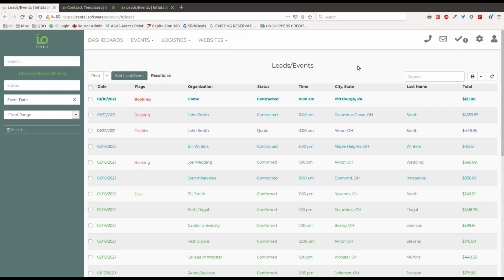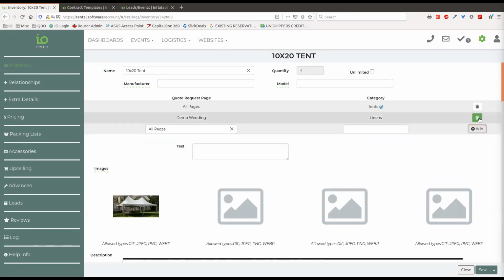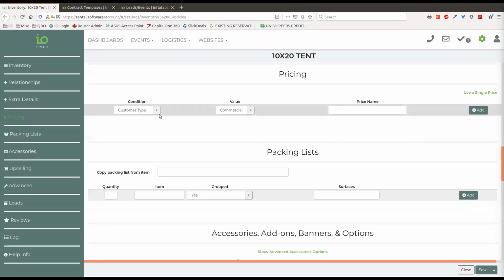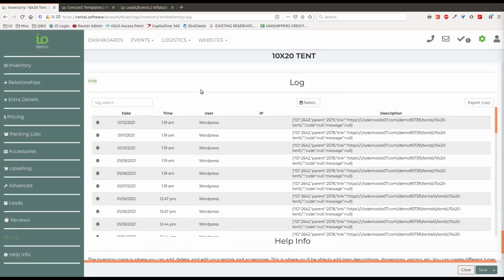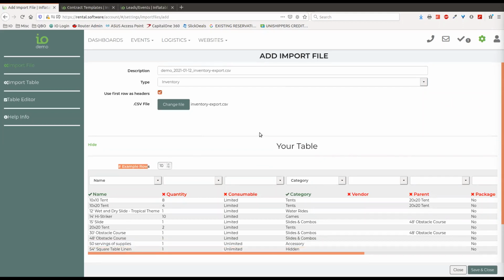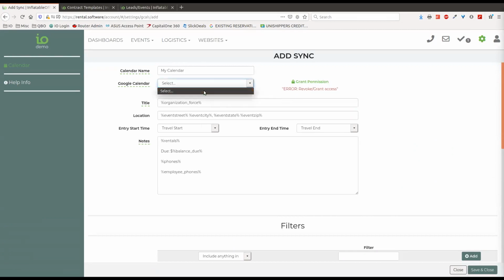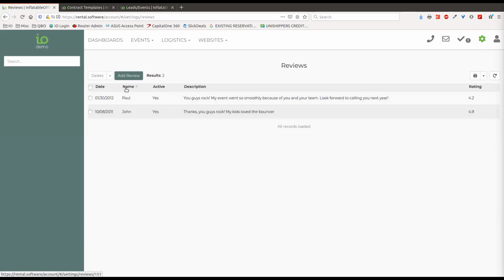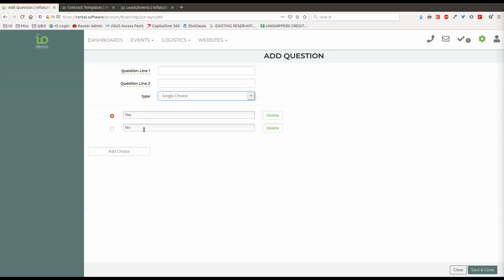Day 2, Session 3: Working with Inventory in the Office Upgrade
This is a duplicate of the Day 1 session, but it includes some new information since we had a release in the mean time.